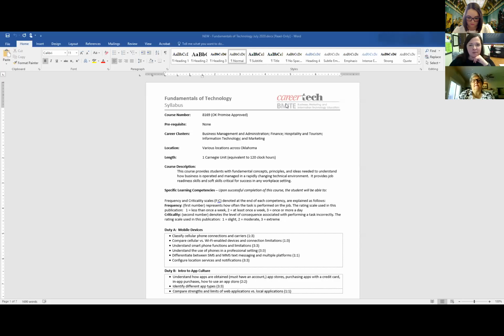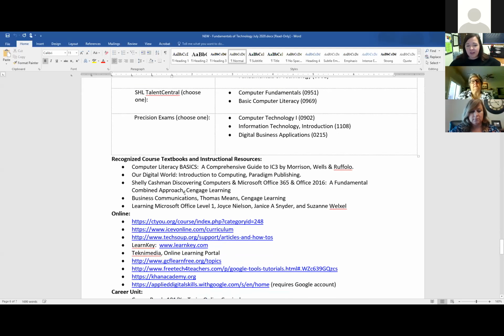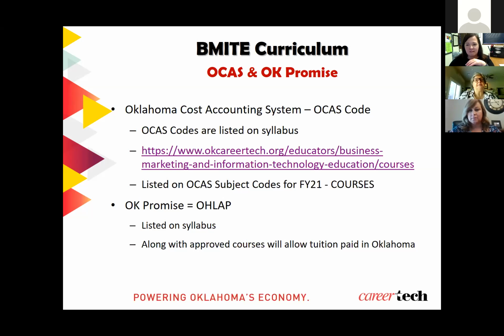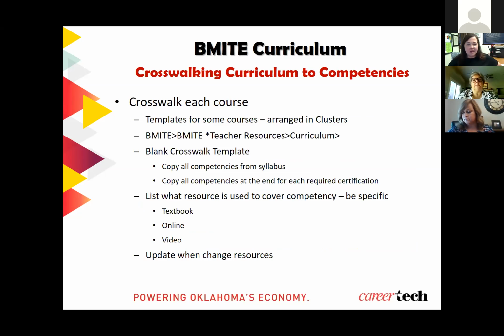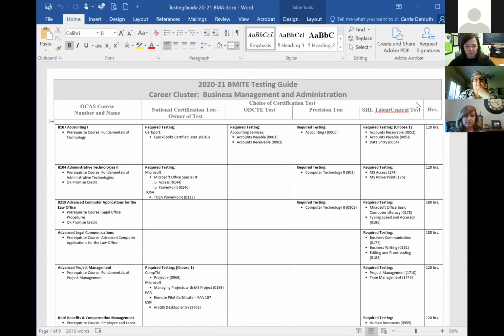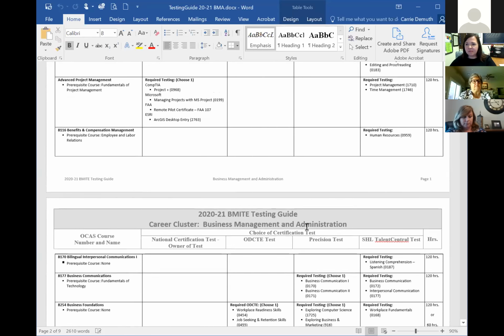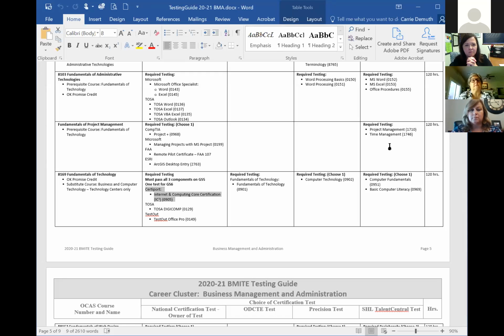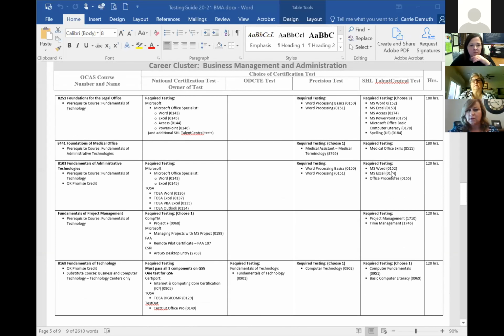BMITE Curriculum - Day 2 - 2020 BMITE New Teacher Academy